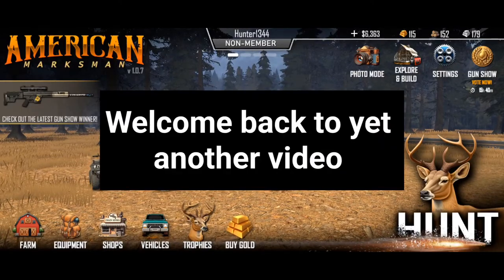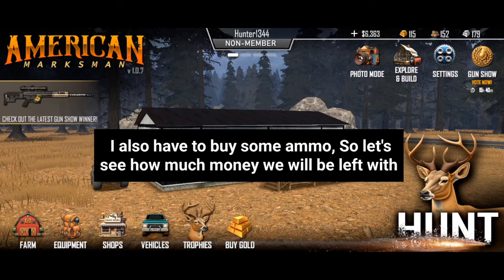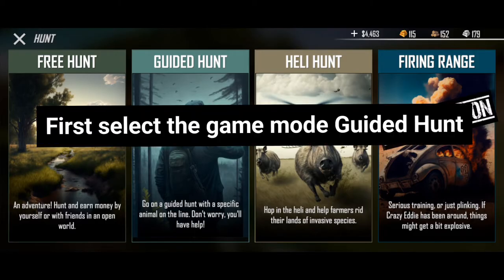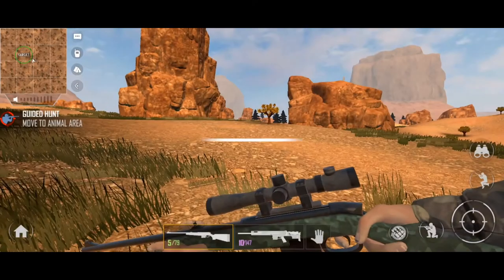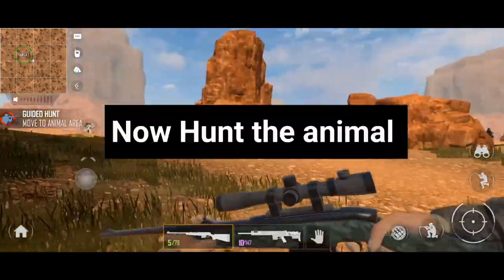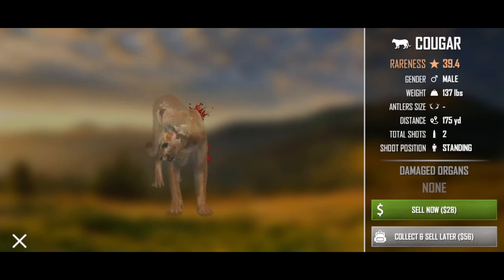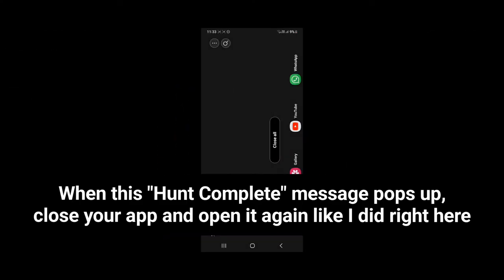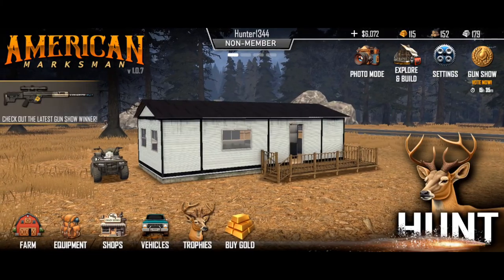American Marksman New Money💰 Glitch! Fastest Way to Become Rich!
In this video I'll show you how you can earn money really fast and easily in American Marksman without downloading any mod's or apk's.